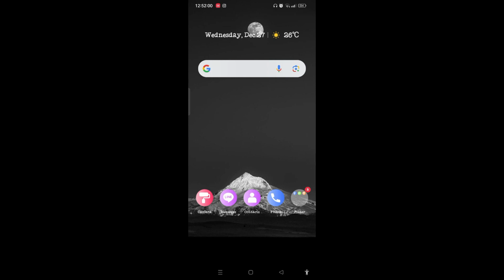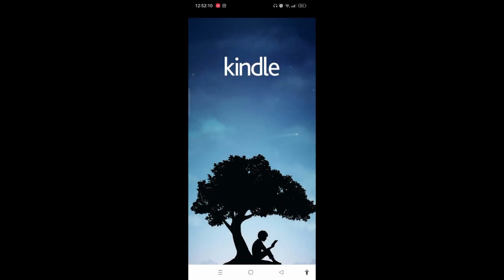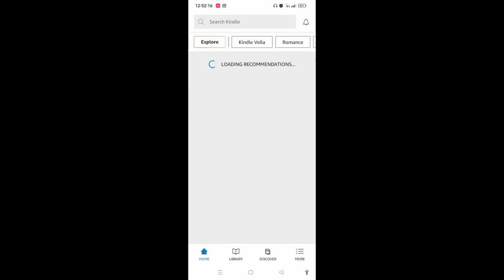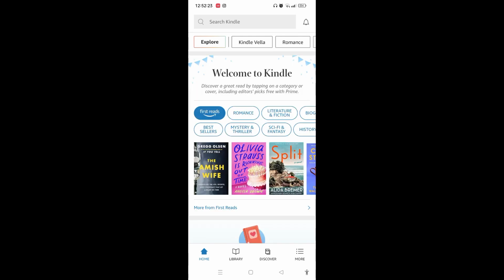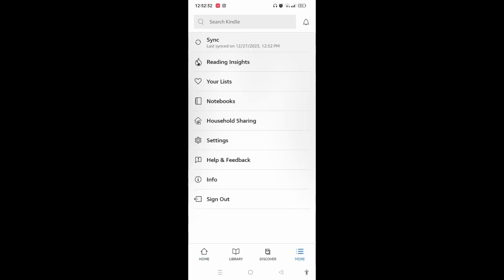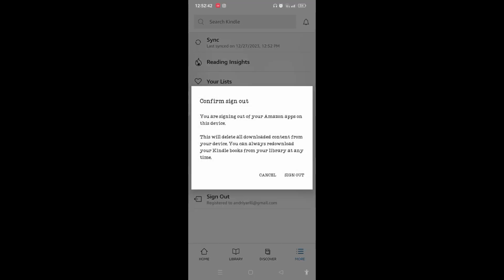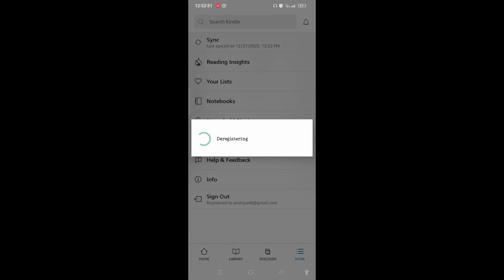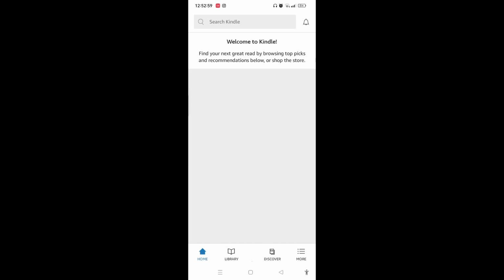How to Logout Kindle Account?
Learn How to Logout Kindle Account
Craving a digital detox from the endless pages of your Kindle? This App Unleash guide will show you how to effortlessly log out of your Kindle account, whether you're using an e-reader, smartphone, or computer.